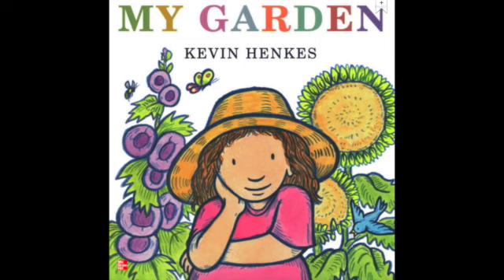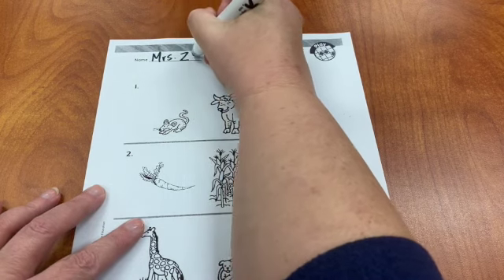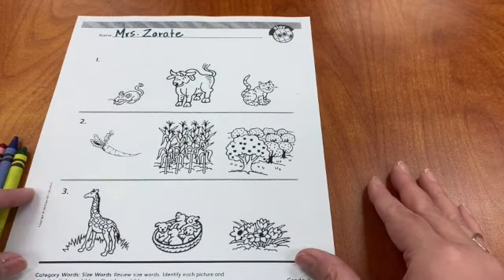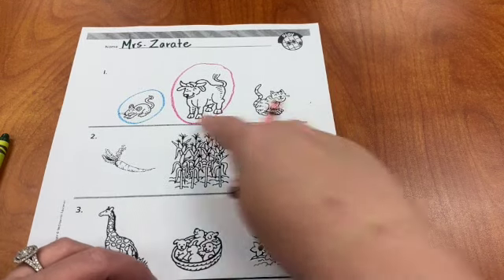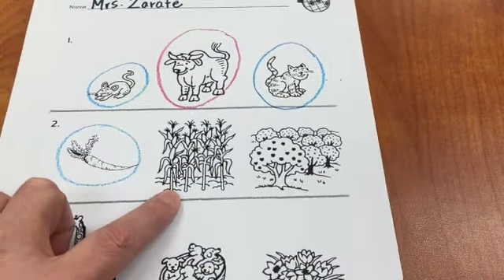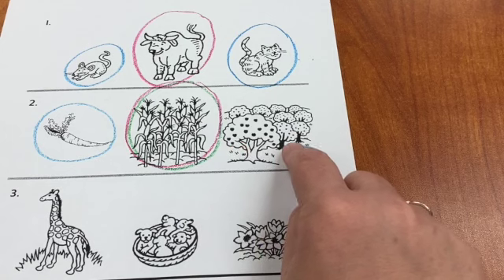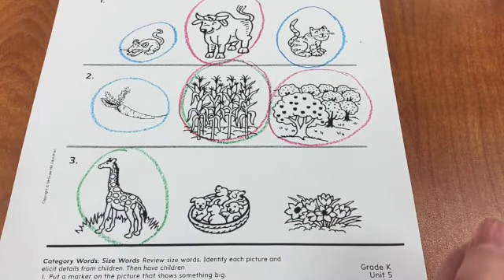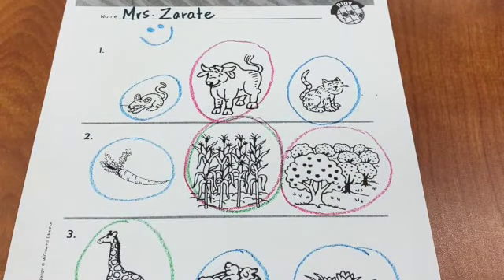Category Words "Size Words" with Mrs. Zarate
This video is about Category Words "Size Words" with Mrs. Zarate